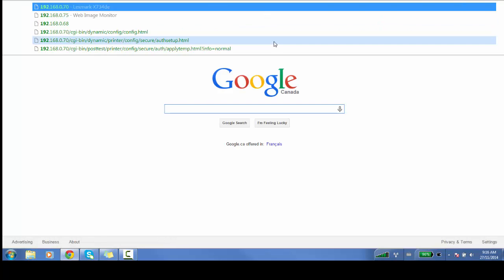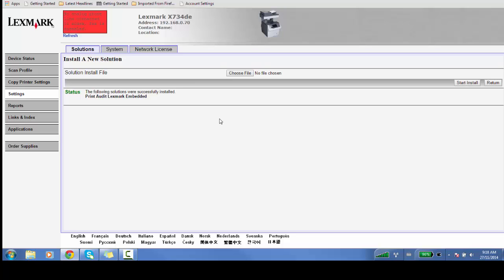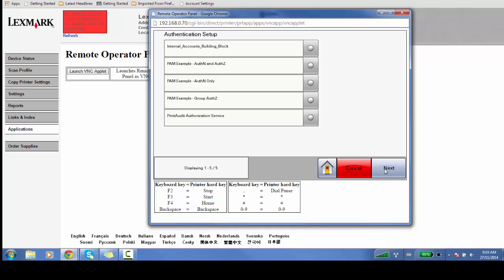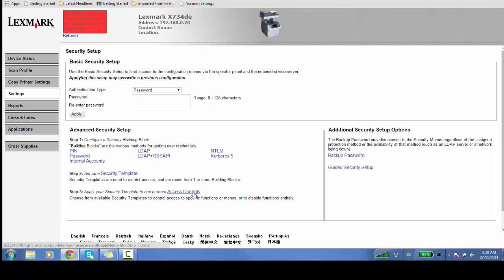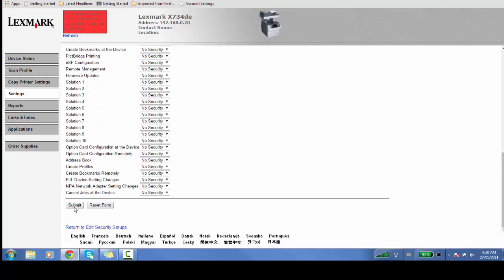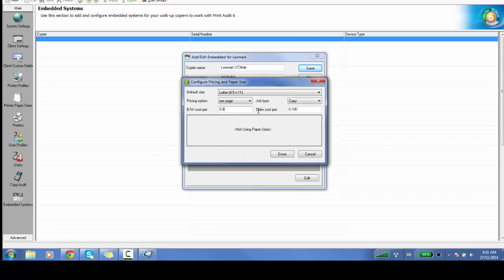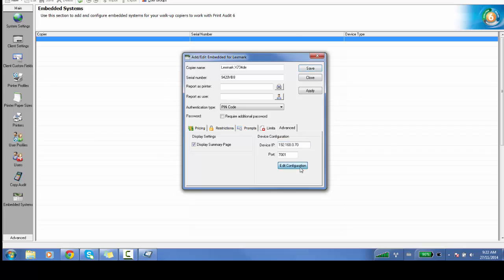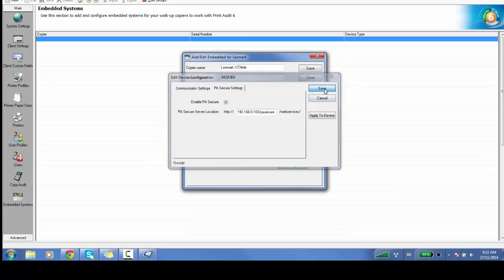Print Audit Embedded for Lexmark Installation Video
This video will walk users through installing Print Audit Embedded for Lexmark.